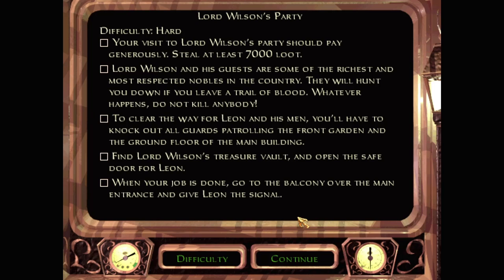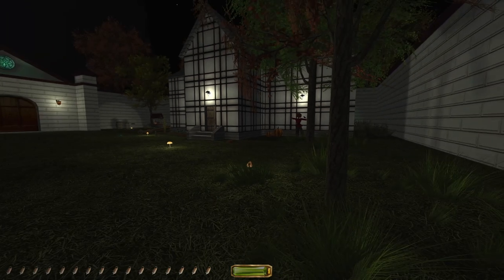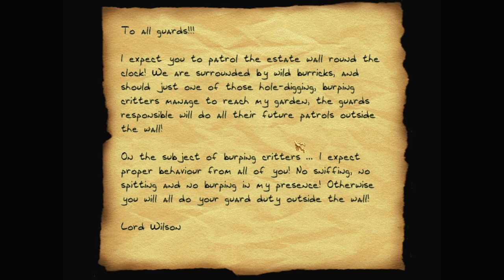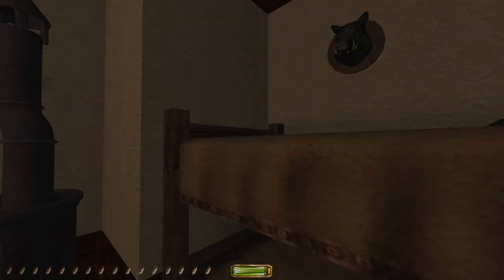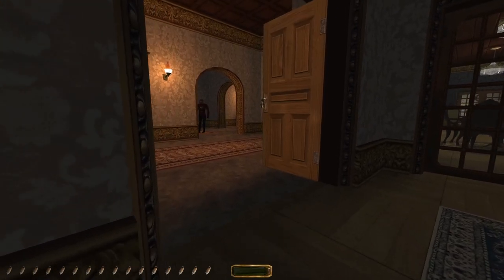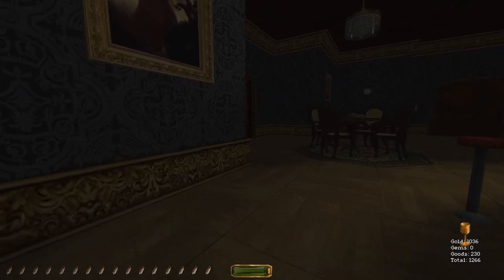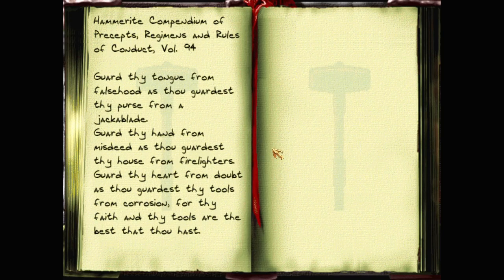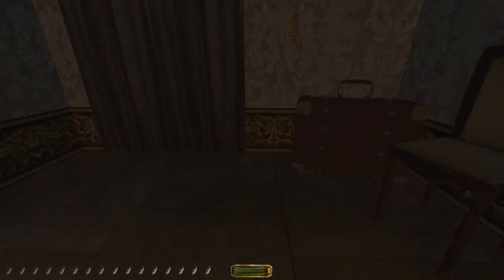Let's play Thief fan missions: Raven Creek, episode 6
Raven Creek is a Thief 2 fan mission by Christine. Find more details and the download at TTLG

Note: due to confusion on my part, episodes 1-4 are from the original release of this campaign, while episodes 5-8 are from the V2 release.